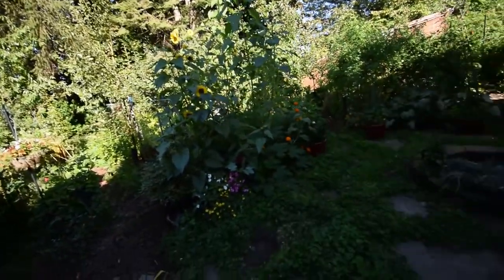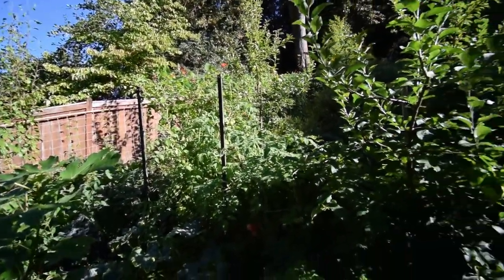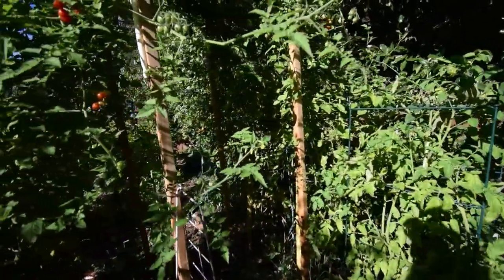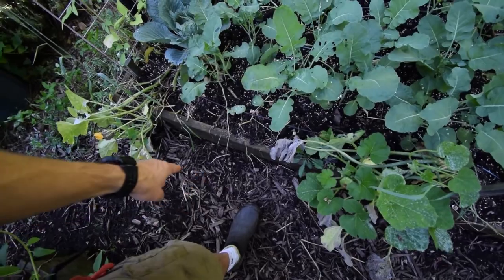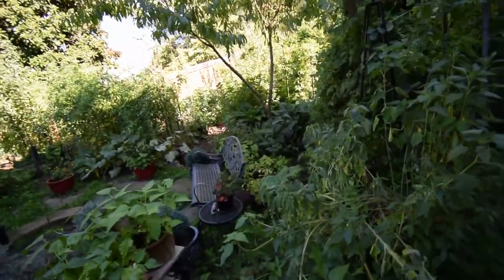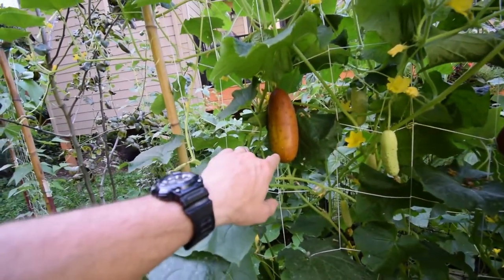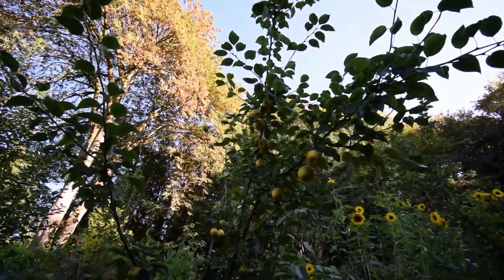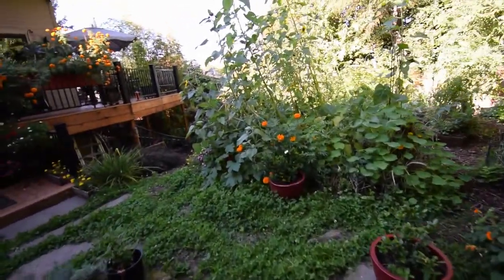Backyard homestead walk lower yard September 2018 week 35